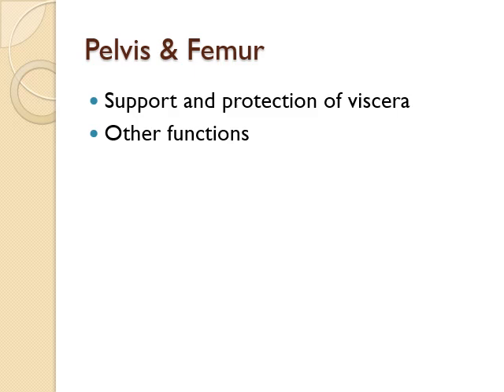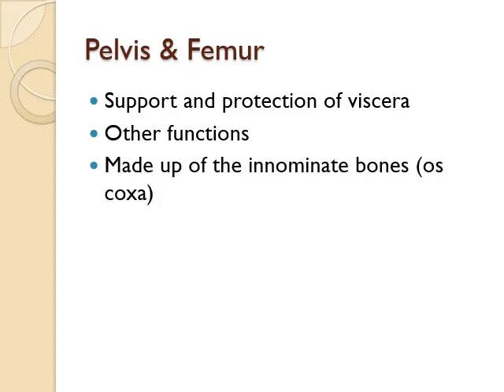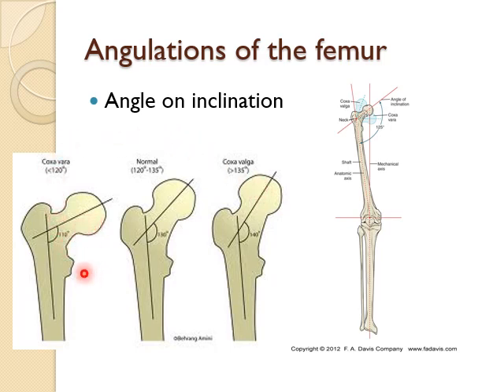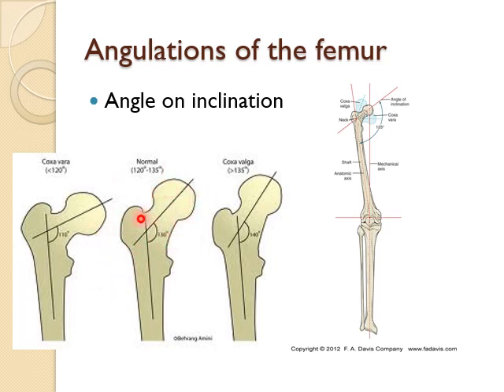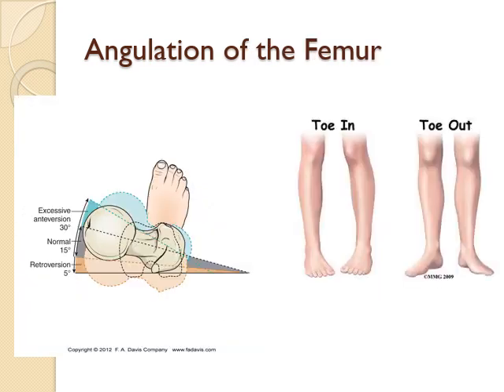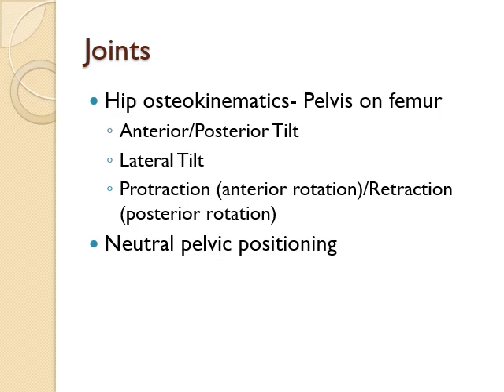HSC 440 Hip and Pelvis